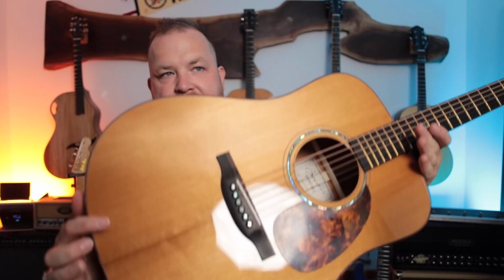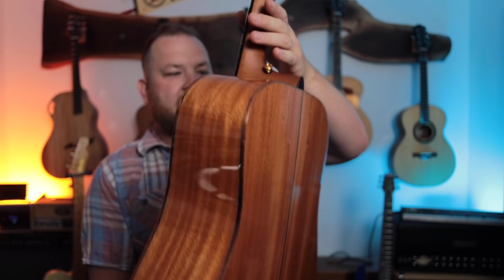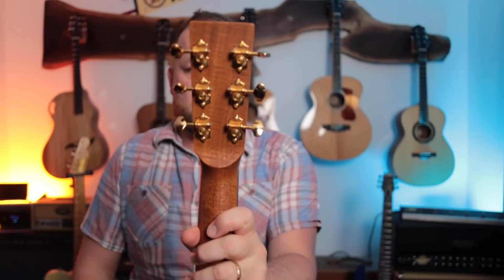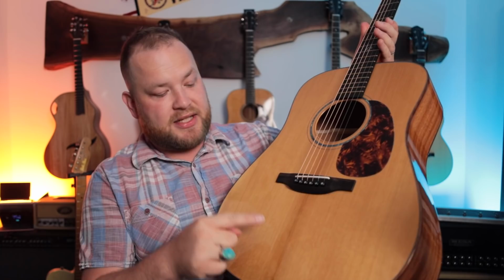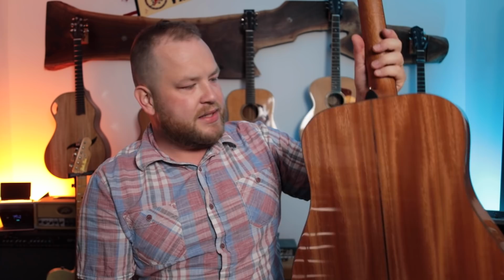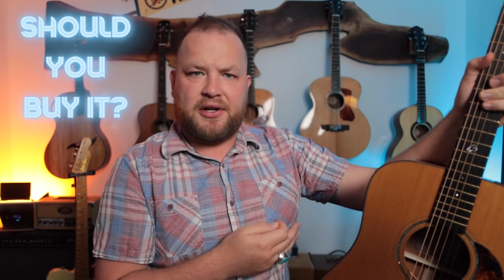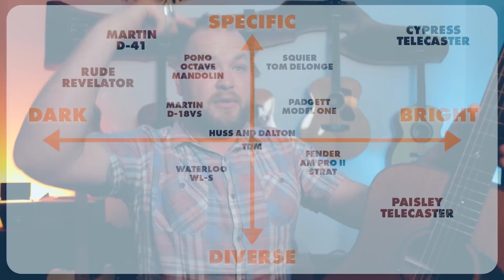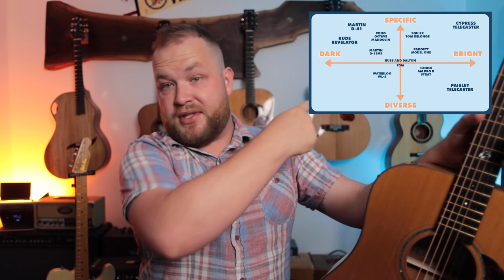Are Canadian Luthiers better than American? Reviewing a Boucher BG-42GM with Brazilian Mahogany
Thanks to Tallman Music for letting me borrow this guitar for a few days

Thanks also to Boucher for making amazing guitars and supporting my channel

Enroll in Right Guitars Faster now and learn how to assemble a collection of guitars!

3. EV RE20 Podcast Mics
4. Gator Frameworks XLR Boom stand
6. Gator Frameworks Monitor stands
7. Primacoustic London 12 Room Kit

Snark Tuner

Screwdriver Set